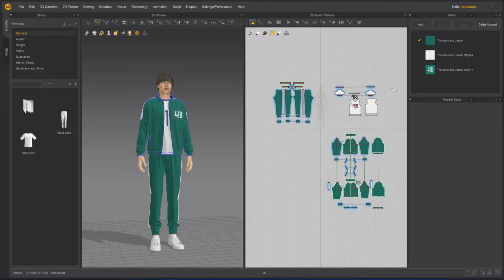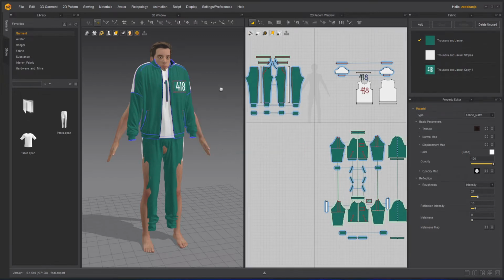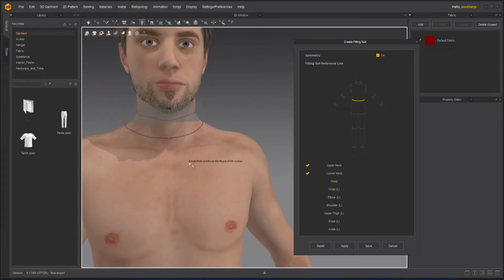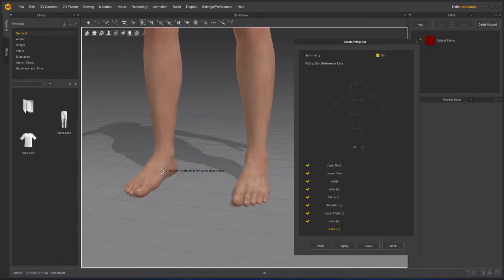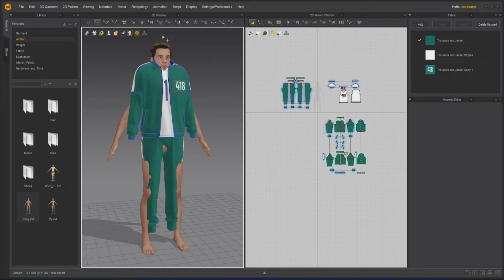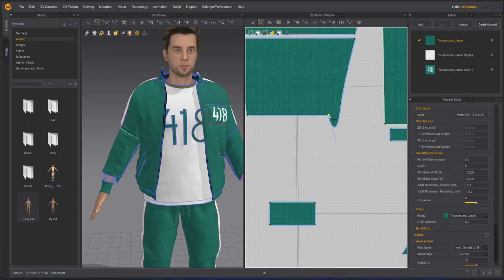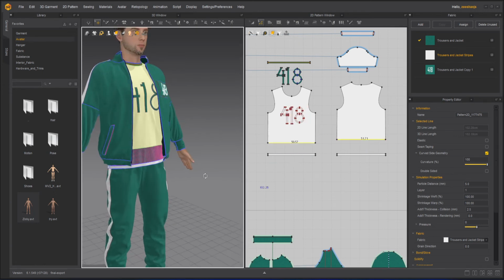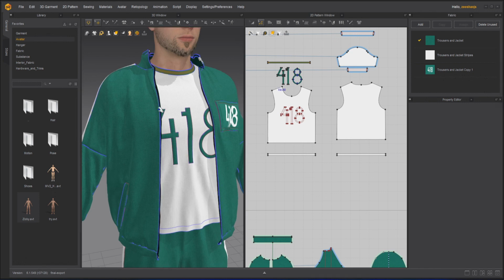Custom Avatar and Creating Fitting Suit | Lesson 16 | Chapter 6 | Marvelous Designer Fundamentals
Registering Custom Avatar by Creating Fitting Suit | Lesson 16 | Chapter 6 | Marvelous Designer Fundamentals

Description:
In this lesson we will learn how to import and register custom avatar inside marvelous designer and create fitting suit for re-target draping and auto fitting.